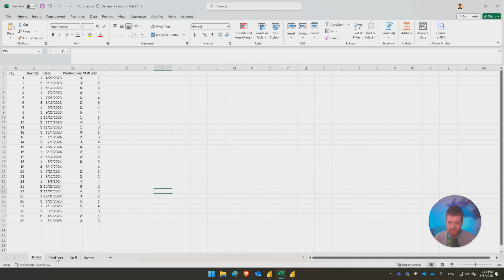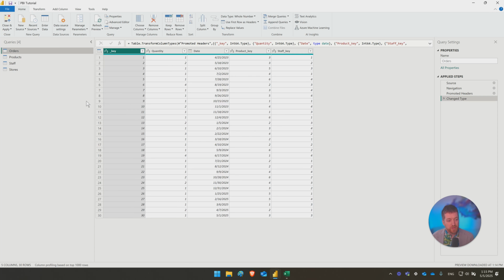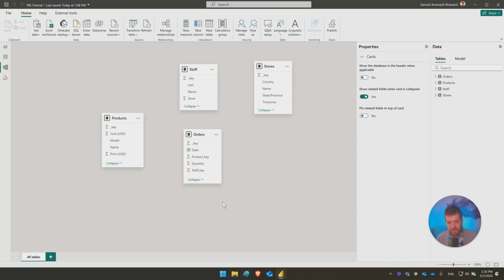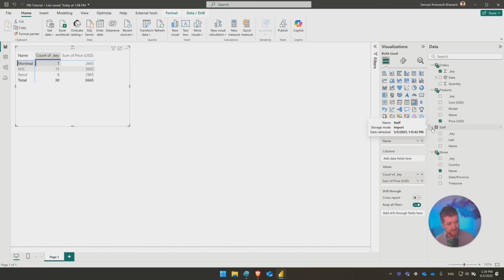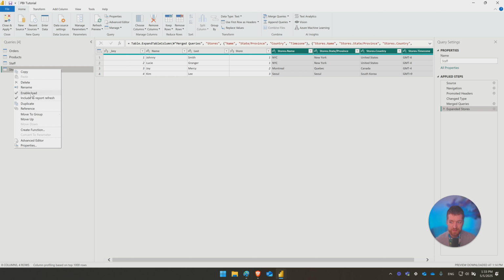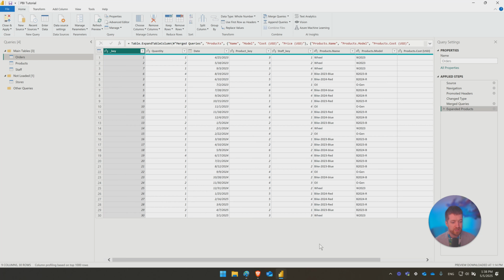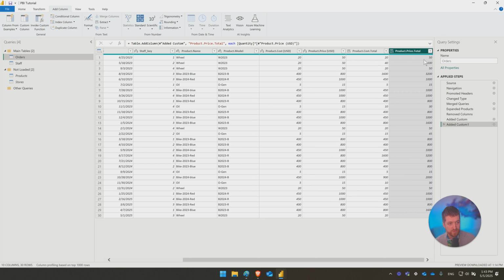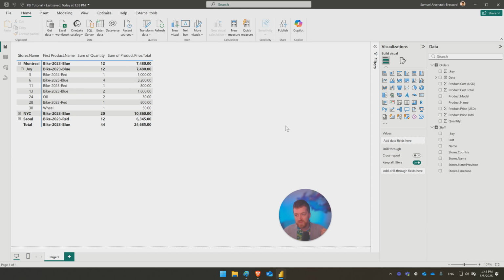📊 Power BI for BIM Professionals – Beginner Tutorial (Architects, BIM, VDC) - Part 1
If you’re a BIM Manager, Architect, or VDC professional and want to learn Power BI from scratch—without getting lost in generic data tutorials—this walkthrough is for you.
We’ll build a simple star schema, connect it to clean BIM-style data, and walk through Power Query, relationships, and visual basics in a way that’s tailored to the AEC world.

⏱️ Timestamps
00:00 Intro – Why this matters for BIM
00:34 Project setup: Simple Excel tables (Orders, Products, Staff, Stores)
01:09 Concept: Keys & connecting tables like a database
02:16 Importing Excel into Power BI
03:47 Power Query basics – data cleanup, header detection, and types
06:08 Model View: Star schema and relationship building
07:39 Building the data model: Orders, Products, Staff, Stores
09:40 Cleaning up the model – hiding keys and fixing snowflakes
10:18 Creating your first matrix visual
12:20 Detecting and fixing data mismatches (e.g. quantity * price)
13:30 Merging staff with store data in Power Query
15:33 Unloading helper tables and simplifying your model
16:28 Merging product data into orders
20:06 Using the Advanced Editor and cleaning expansion steps
22:31 Creating total price & cost columns
24:07 Fixing column types and aggregation settings
25:33 Adding drill-downs and order-level detail
27:07 Recap and what's next

1️⃣ How to build a star schema from simple BIM-style data
2️⃣ Why Power Query is crucial for data cleanup
3️⃣ How relationships affect your visuals
4️⃣ Best practices to avoid snowflaking and overcomplicating models
5️⃣ How to create a beginner-friendly BIM dashboard

🏗 Whether you're just exploring BIM data or managing a digital twin rollout, this series will help you lay a solid foundation in Power BI.

💬 Have questions? Drop it in the comments!